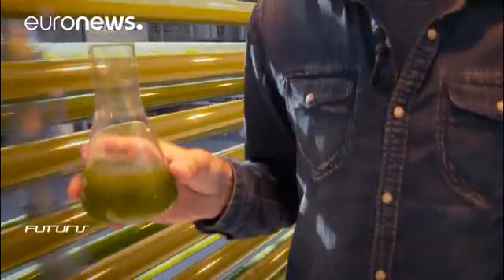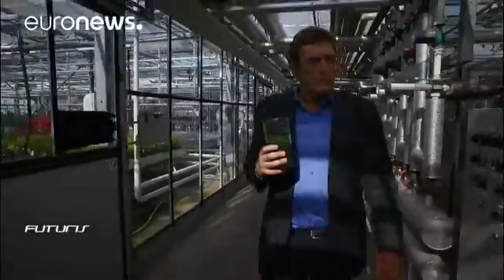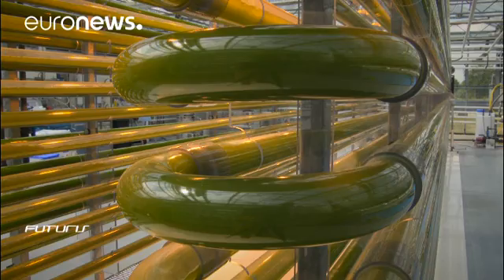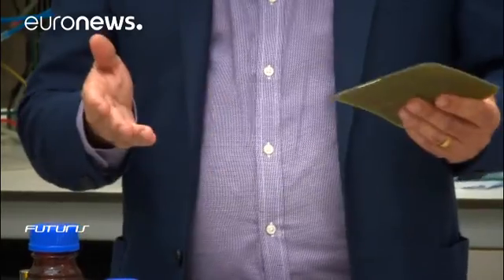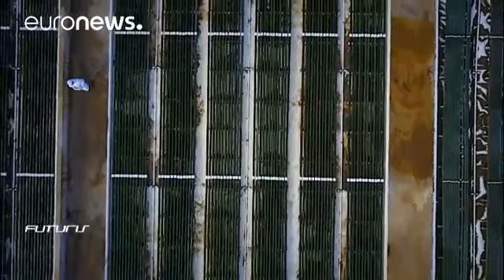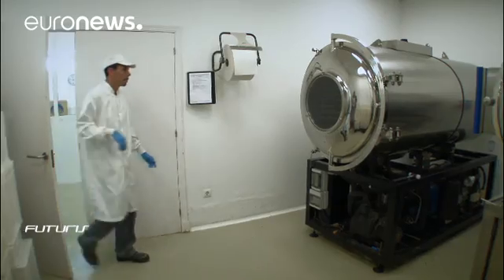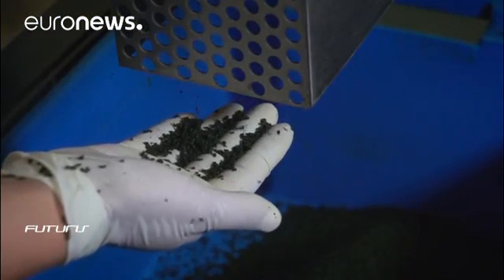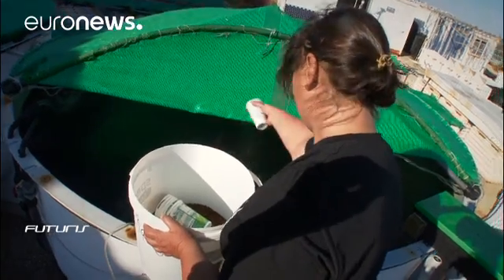Green gold in our sea water - futuris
Microscopic green algae may be the scourge of swimming pools, but scientists and businesses have started cultivating them on a large scale to explore how they could in fact improve our lives in a sustainable way.

Microalgae contain a variety of valuable oils, proteins, antioxidants and vitamins, making them a highly productive natural resource that can be used in animal and human food, cosmetics and even plastics.

Futuris met with the scientists working on a "European research project"